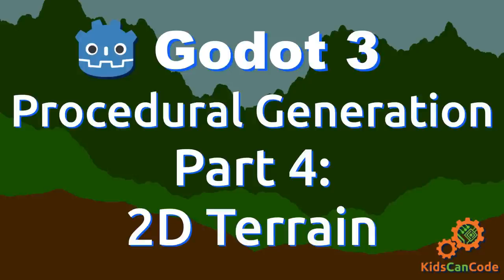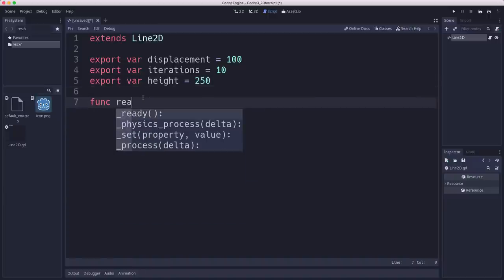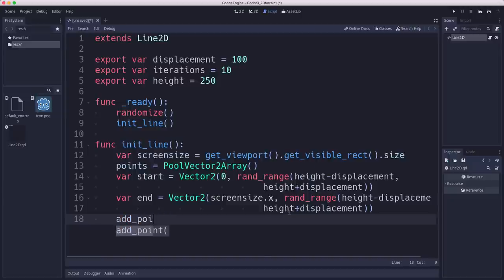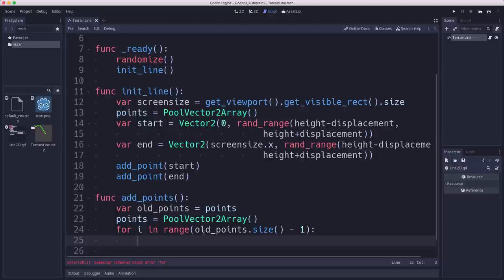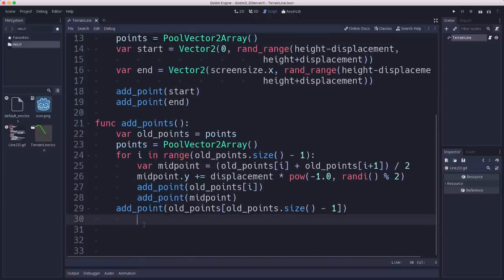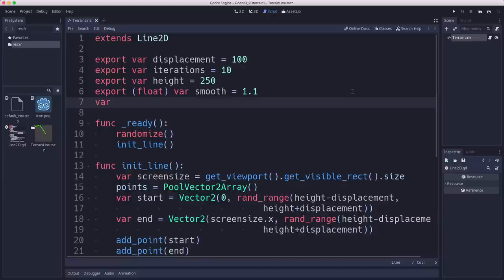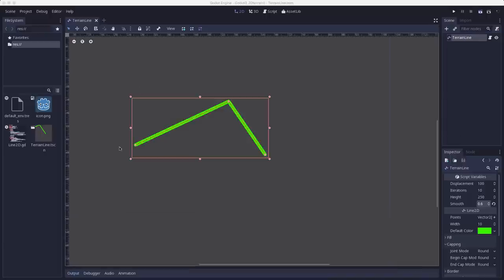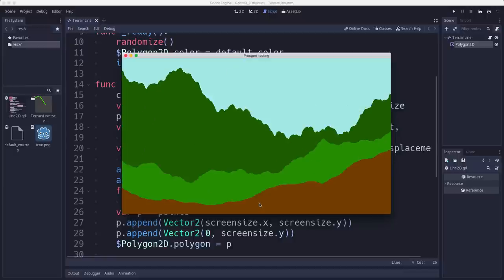Procedural Generation in Godot Part 4: 2D Terrain (Midpoint Displacement)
In this series, we'll explore procedural content generation algorithms and how you can use them in Godot. In this part we demonstrate the midpoint displacement algorithm and use it to generate 2D terrain.